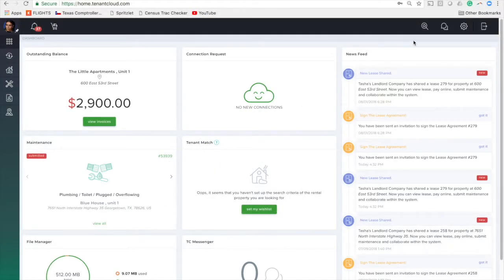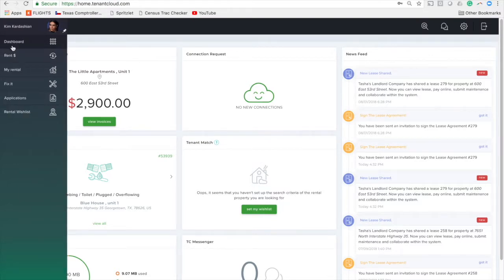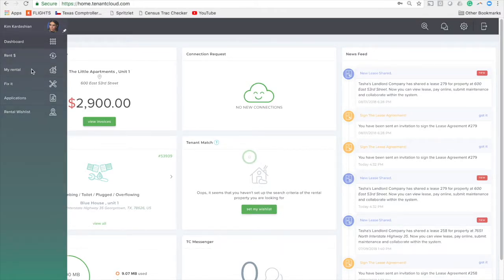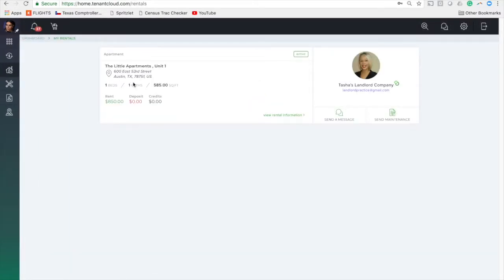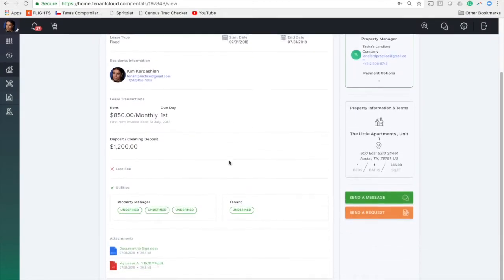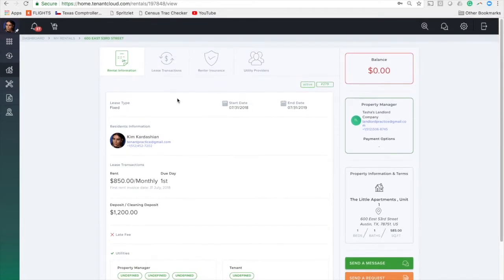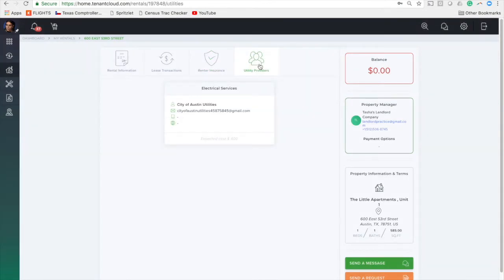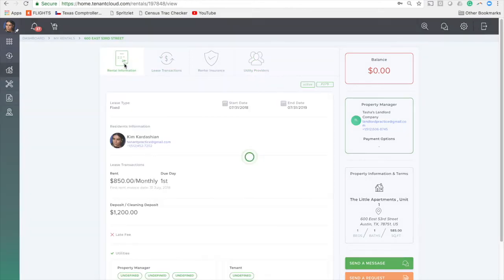How to find my rental info (Tenant Portal)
This a short video tutorial on how to pay rent online from your Tenant Portal at TenantCloud.